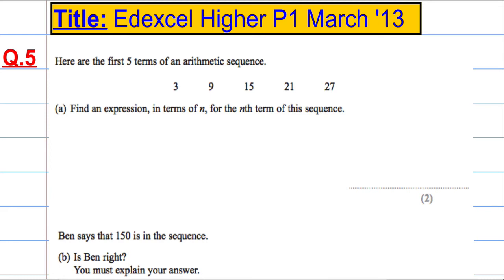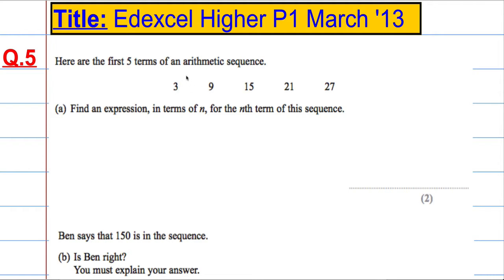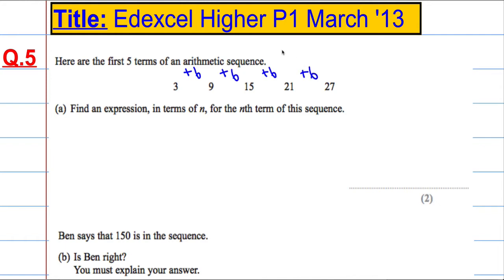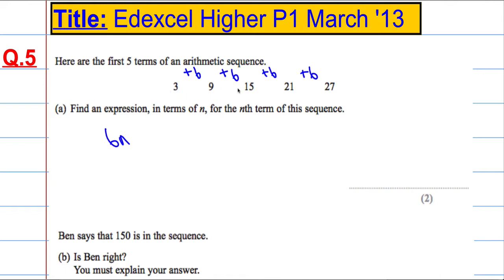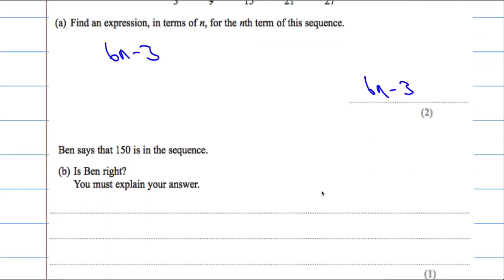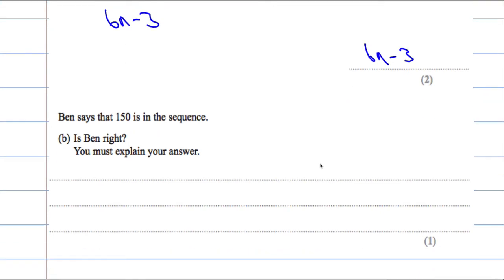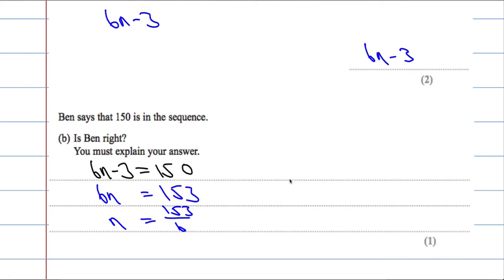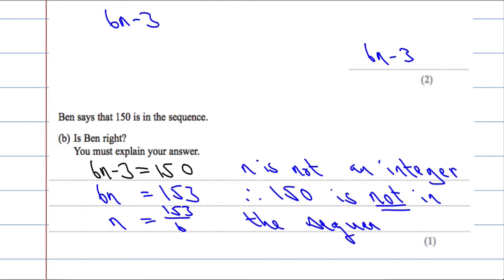Edexcel Higher P1 March 2013 Q5